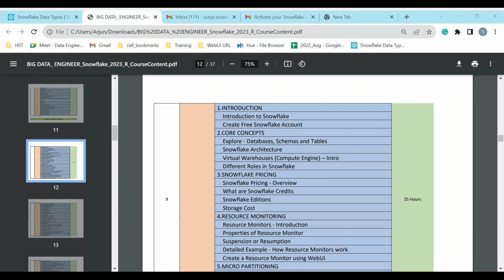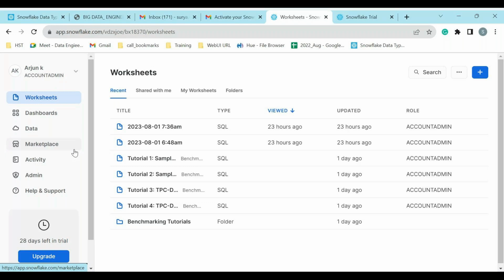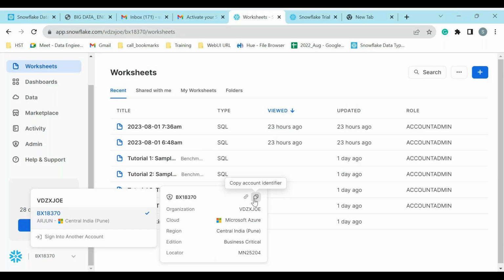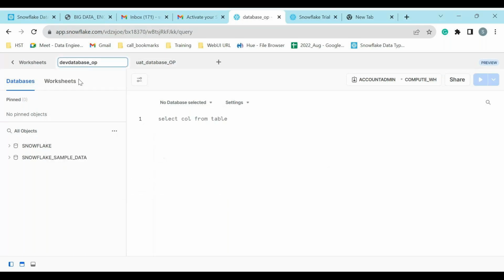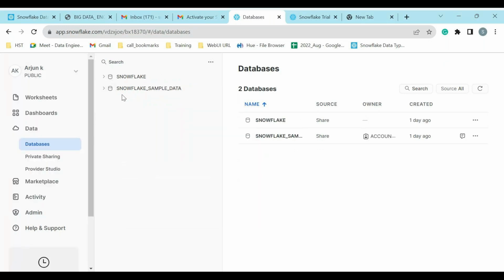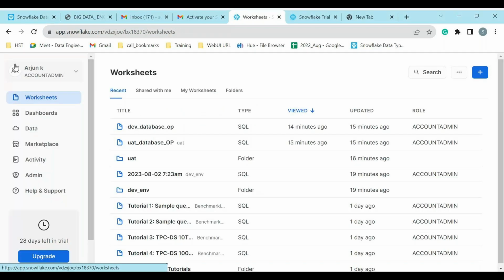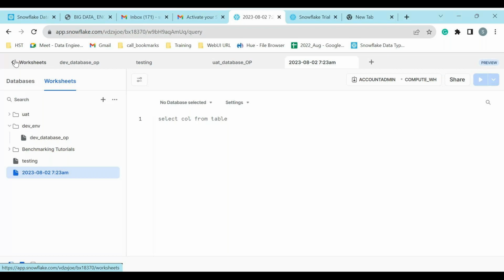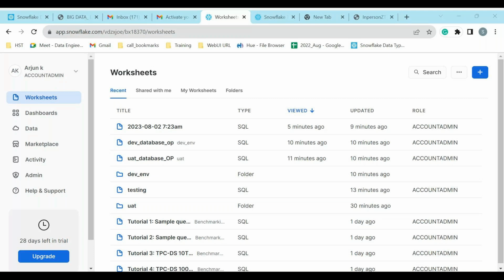Snowflake Demo 02 | Snowflake Free Trail Account Creation | Snowflake Installation and Configuration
Hello All! In this video, we have discussed about Snowflake Demo 02 | Snowflake Free Trail Account Creation | Snowflake Installation and Configuration

Regards,
Harsha Trainings,
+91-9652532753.